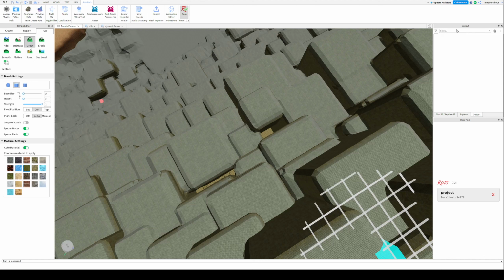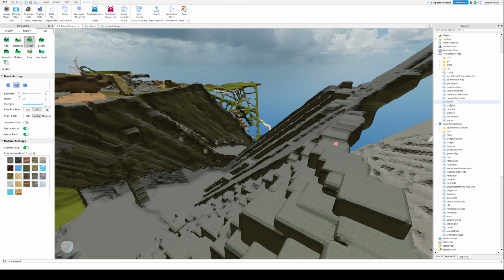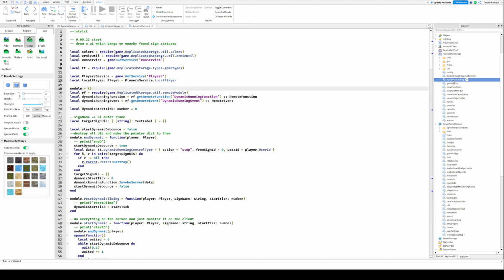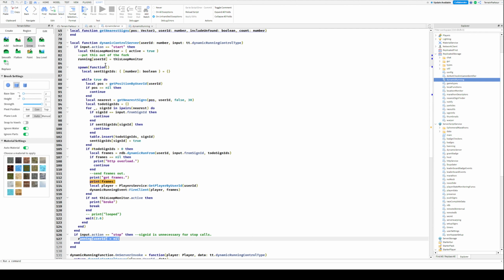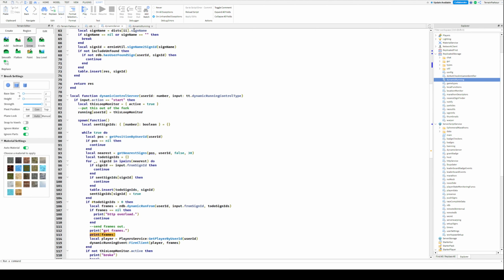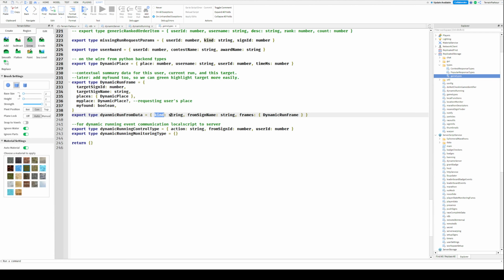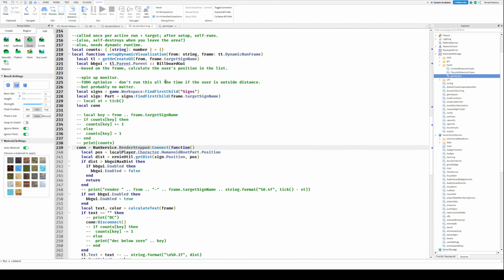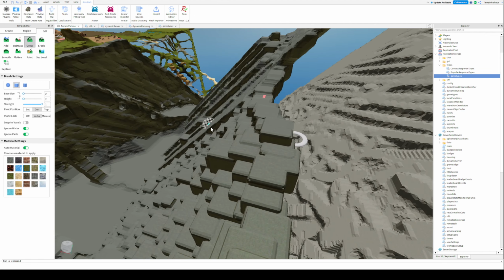Terrain Parkour - coding description - Dynamic Running demonstration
Overview of how to implement a HUD-like feature for dynamic running was implemented in the Roblox game TerrainParkour.

tech used: VS Code, Rojo, roblox lua, and luau

I go over script structure, how events work, client server communication.